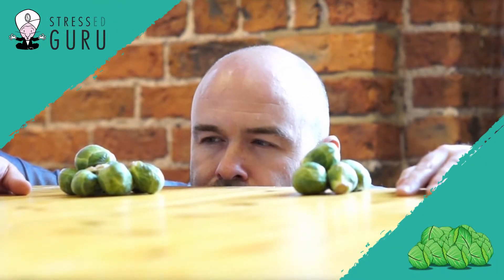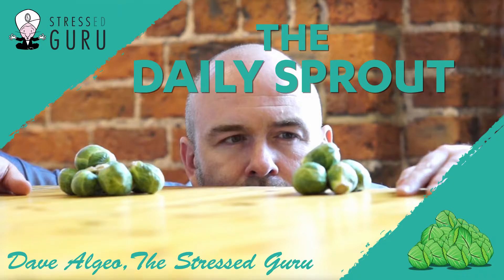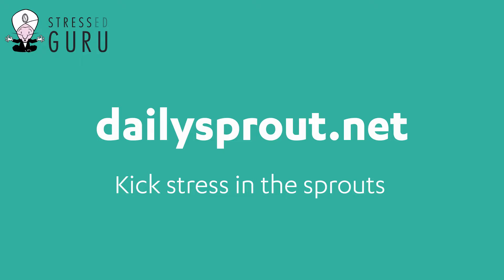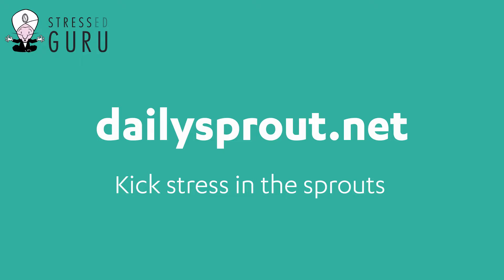Productivity tip | Processify | daily sprout 191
Today's Daily Sprout: Productivity tip | Processify | daily sprout  191